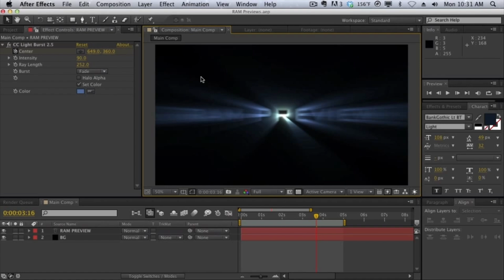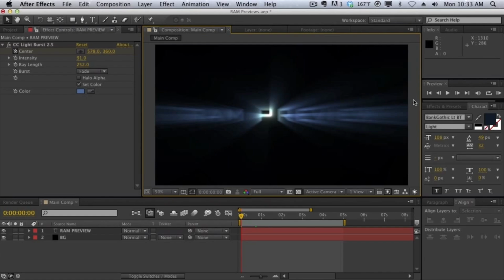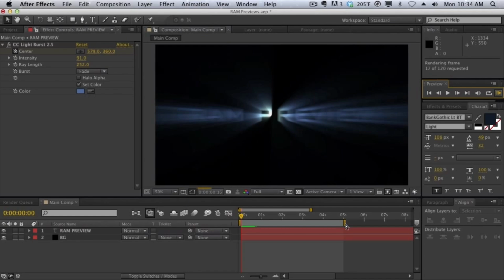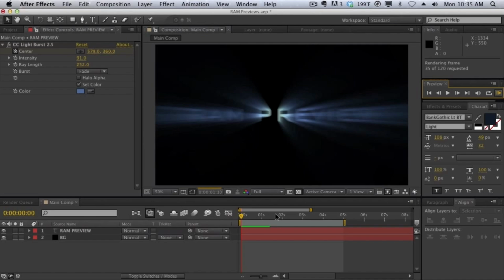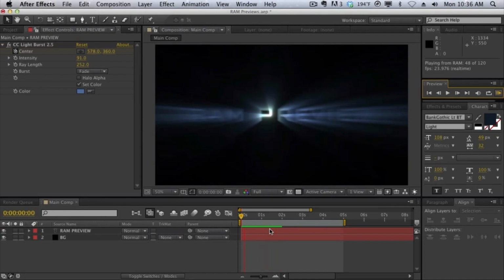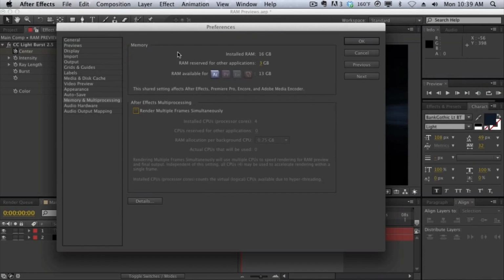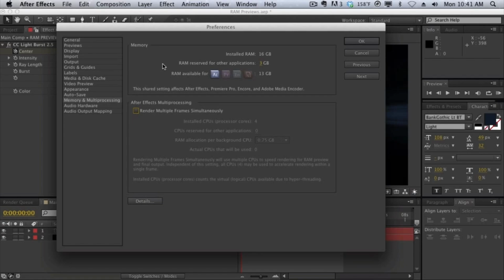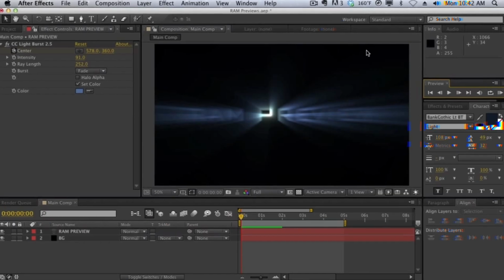After Effects Tutorial | Lesson 8 | RAM Previews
⏳ Tired of waiting? Welcome to Lesson 8, where we tackle one of the biggest bottlenecks in motion design: waiting for previews. Learning to use the RAM Preview correctly is a absolute game-changer that will save you hours of frustration and drastically speed up your workflow. This lesson is all about working smarter, not harder.

In this crucial efficiency tutorial, you'll learn how to:

✅ Understand Real-Time vs. RAM Preview: Why you can't always scrub in real-time.
✅ Master the RAM Preview Shortcuts: Render your animation to play back smoothly.
✅ Configure Your Preview Settings: Control resolution, frame rate, and which parts of the timeline to preview.
✅ Use the Spacebar vs. Num 0 (Zero): Know which one to use and when.
✅ Optimize Performance: Tips to make your previews render faster.
✅ Workflow Pro-Tips: How to preview complex effects and long compositions efficiently.

💬 Community Question:
What's your biggest preview pet peeve? Slow renders? Choppy playback? Let me know!